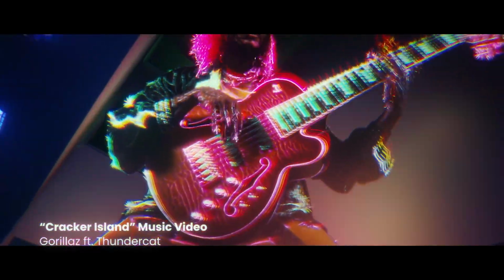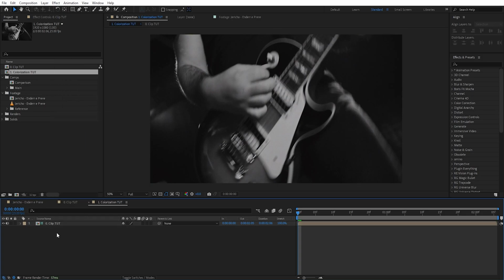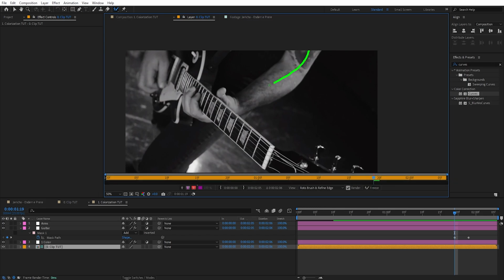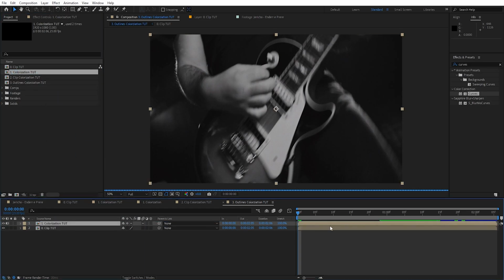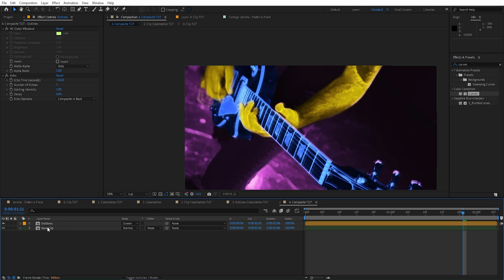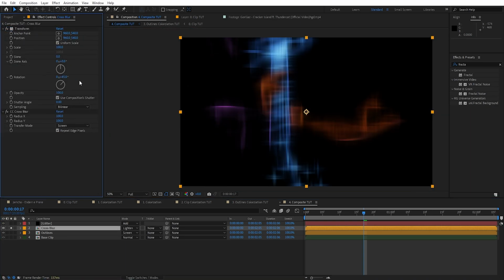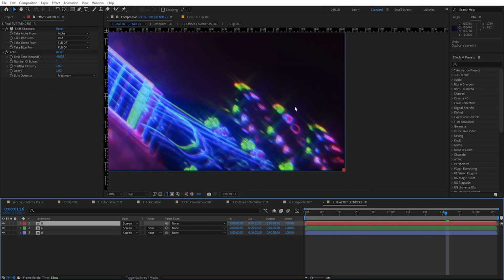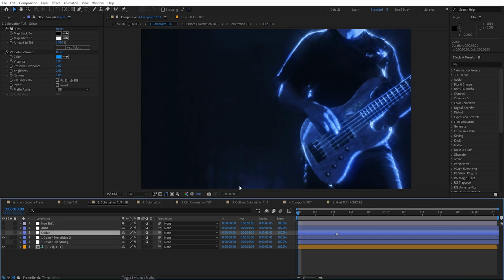Stylized Trippy Look (Gorillaz Inspired) - After Effects Tutorial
This Effect was based on the "Cracker Island" Gorillaz ft. Thundercat Music Video:

0:00 Intro & Final Result
2:44 Tutorial Start
41:45 Outro